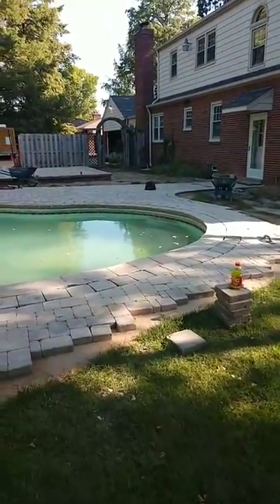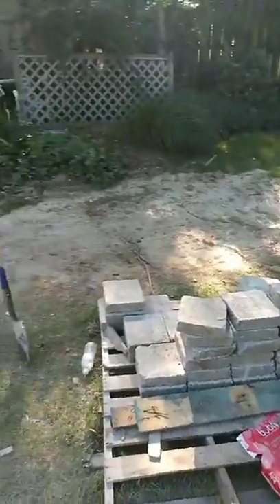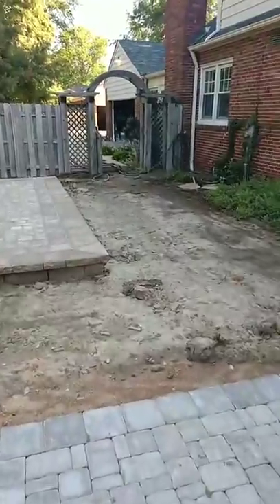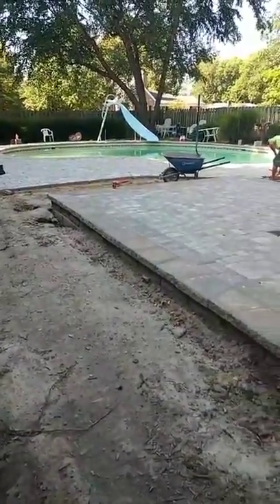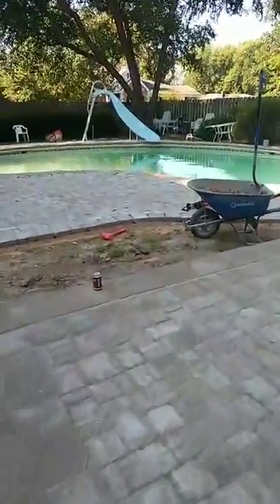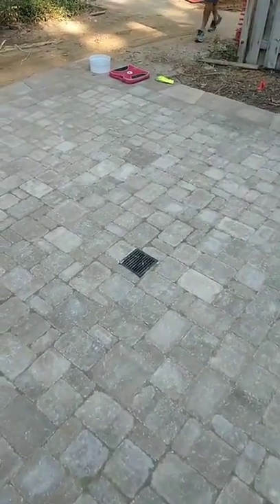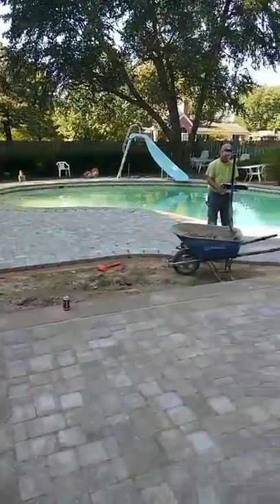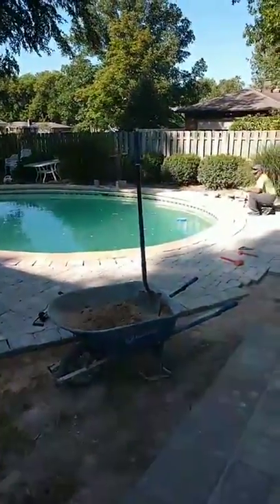Jobsite Update | St. Louis Pool Makeover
Beautiful Paver patio added to an existing pool. So much space for entertaining!